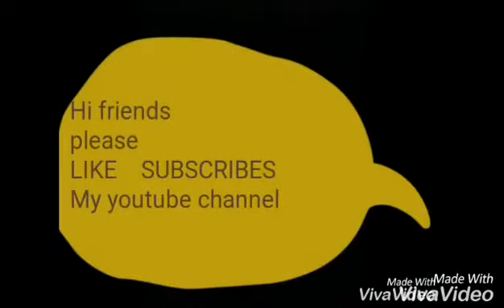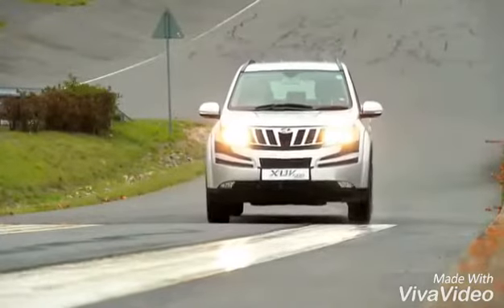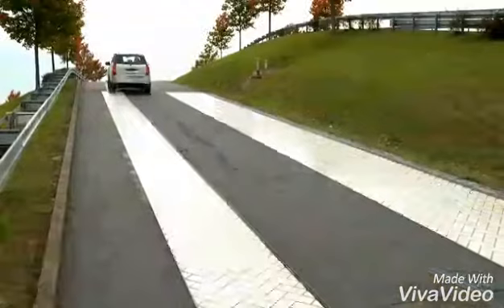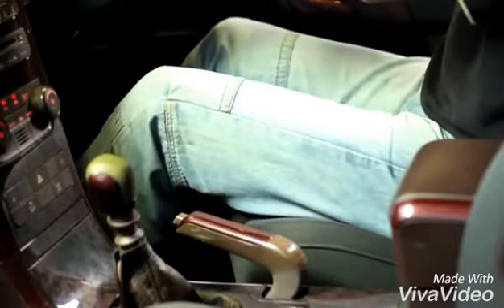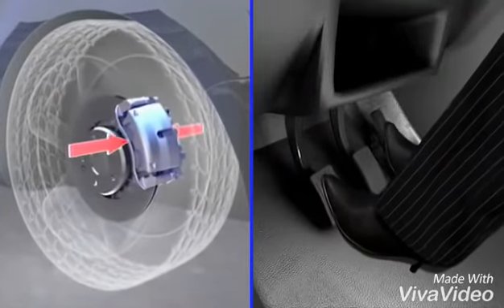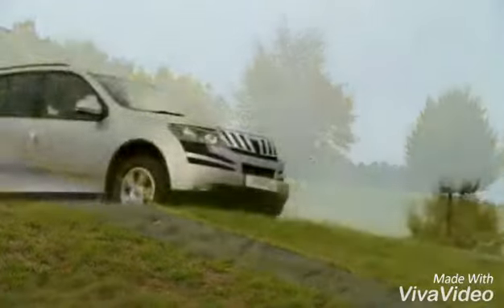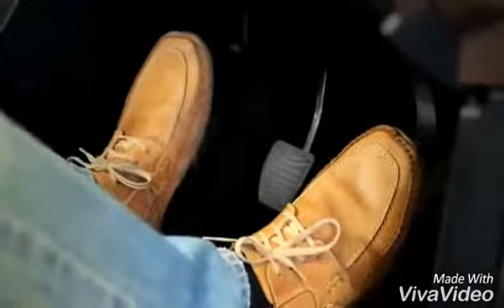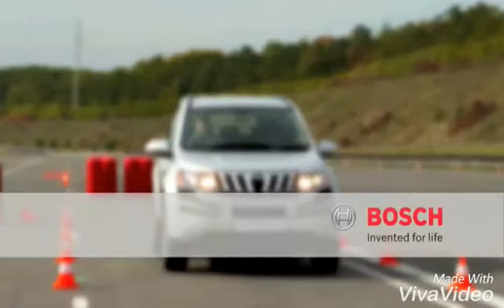TCS in cars